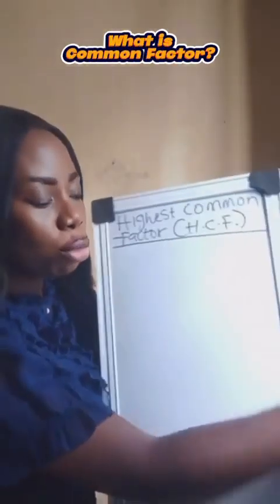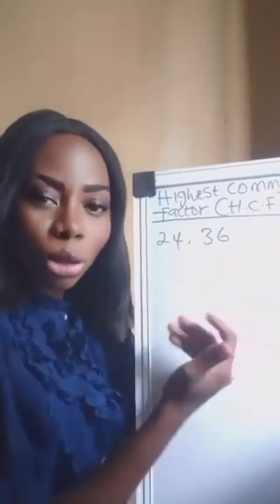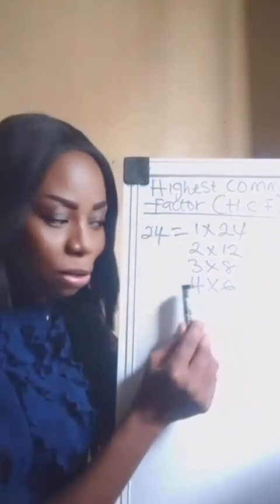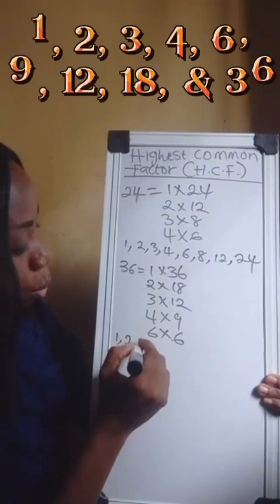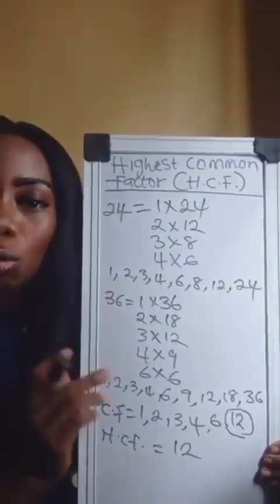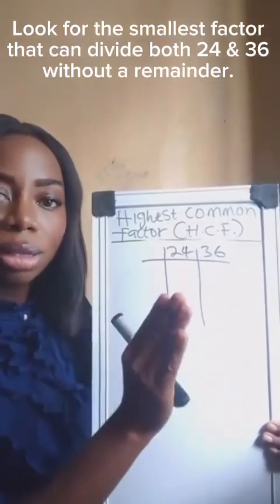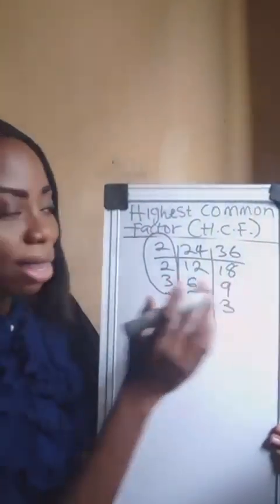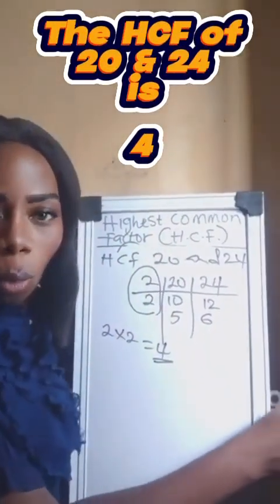Easy method to "crush" HCF.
In this video, find out an easier way to solve Highest Common Factor (HCF) Problems.